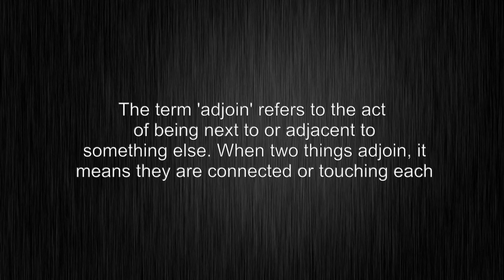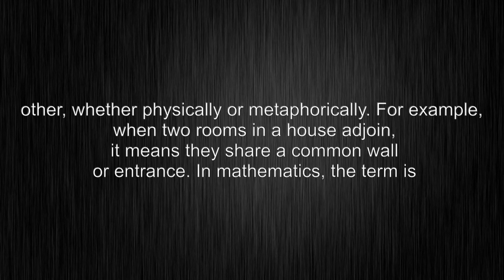What's the meaning of "adjoin", How to pronounce?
This video shows you What's the meaning of "adjoin", How to pronounce "adjoin", pronunciation guide.